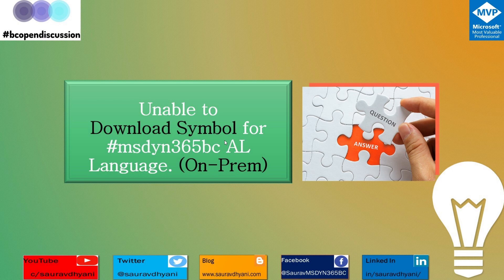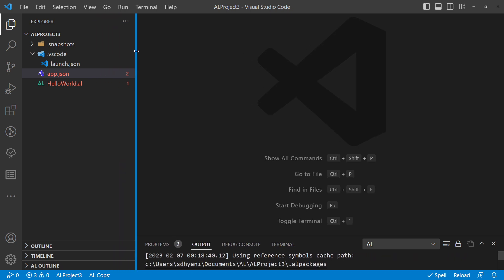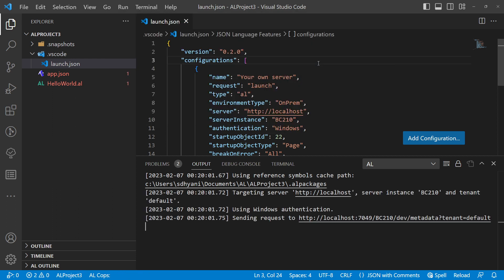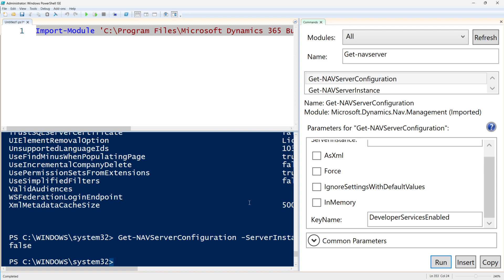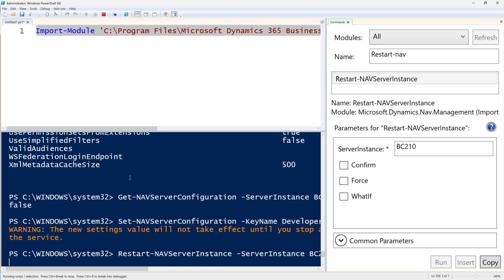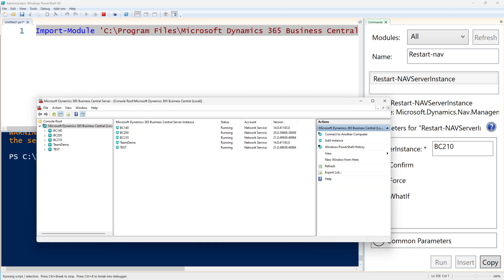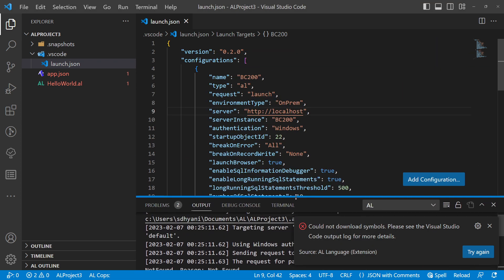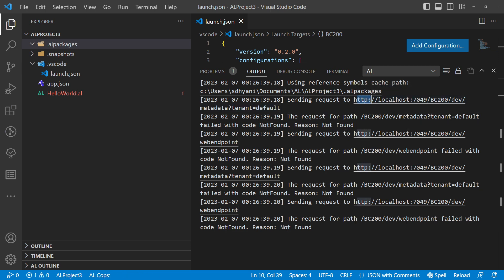How Do I - Fix Download Symbol for msdyn365bc in vscode ?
1. Download Symbol for msdyn365bc.
2. Download Symbol in vscode.
3. DeveloperServiceEnabled in Service Tier.
4. Port Number in msdyn365bc Service.